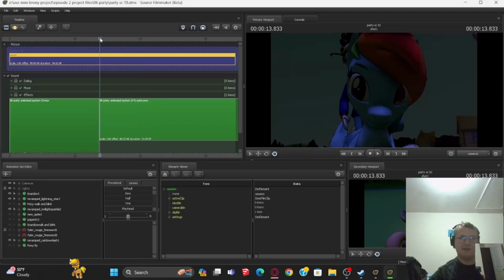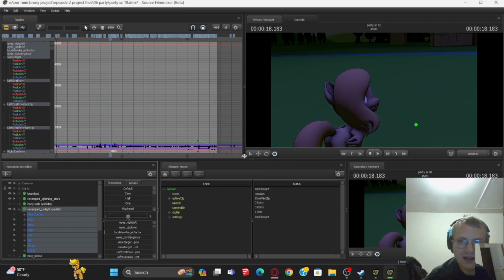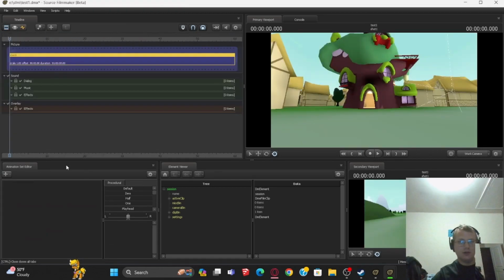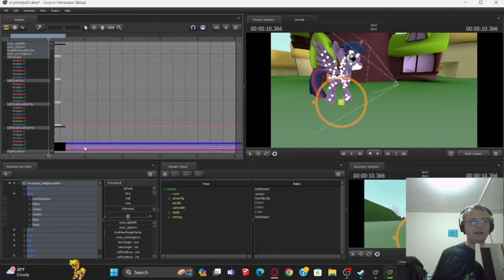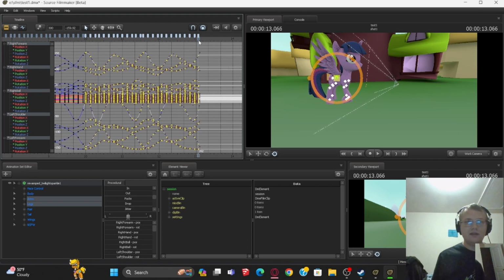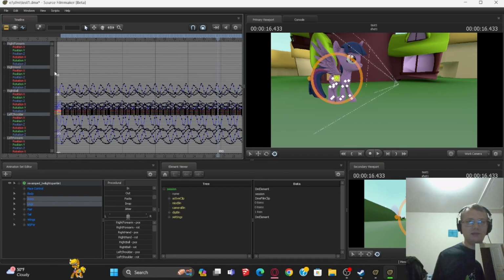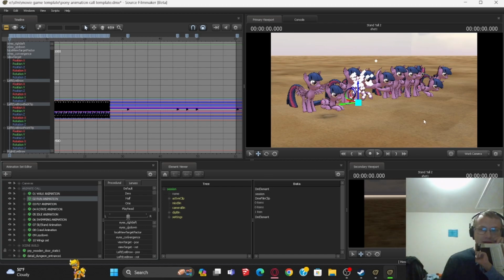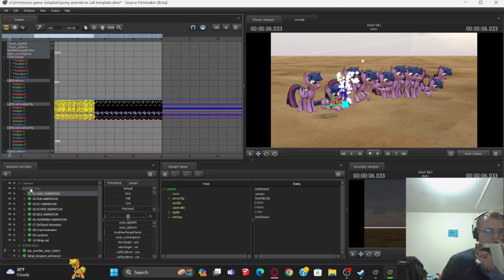looping Motion Templates are time savers! SFM for Dummies